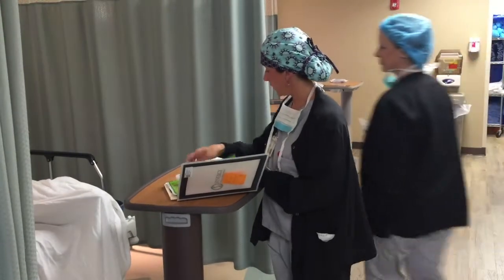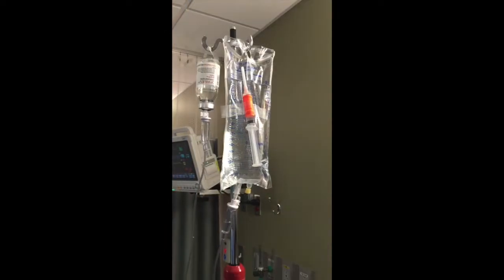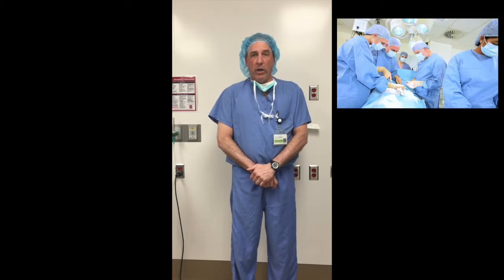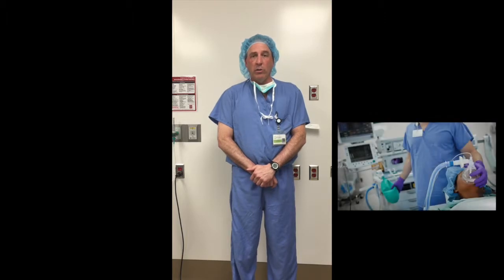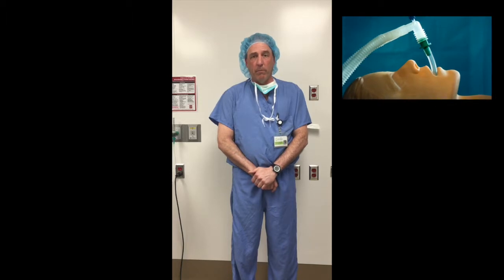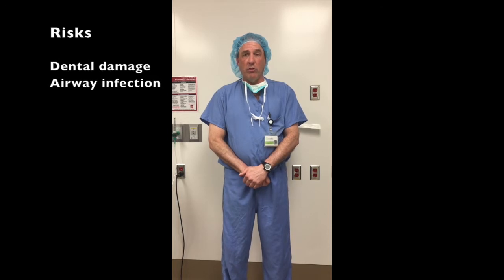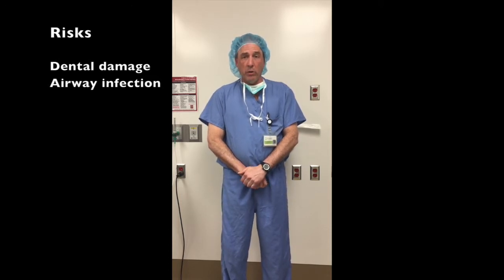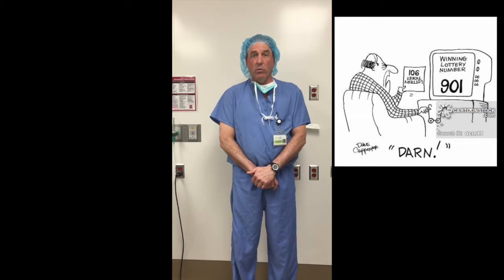general anesthesia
An explanation of what to expect during general anesthesia